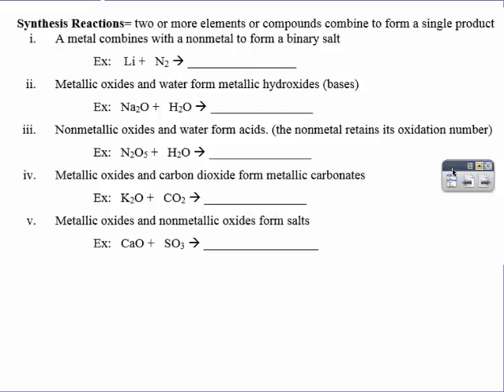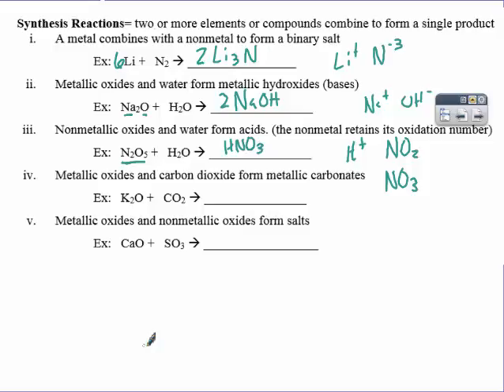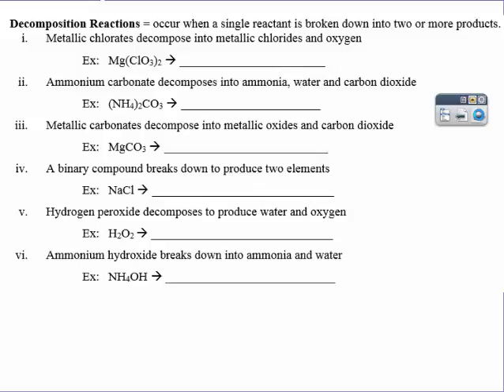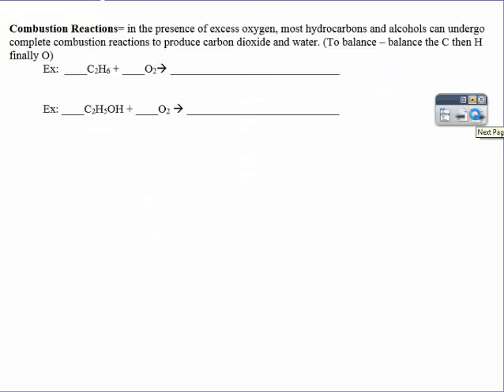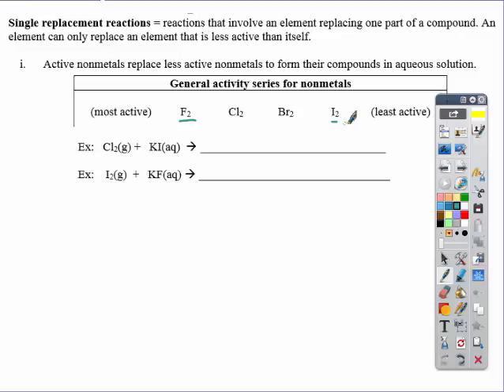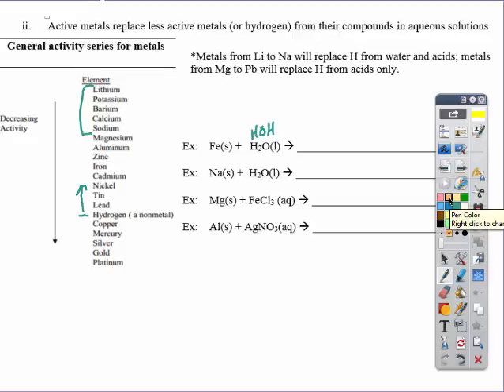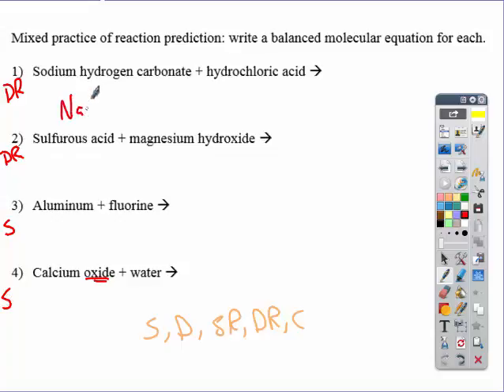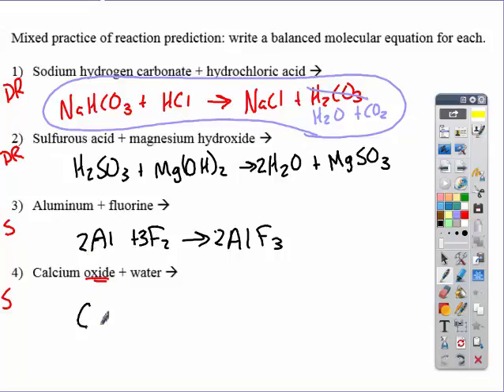Rxn Prediction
prediciting products of chemical reactions